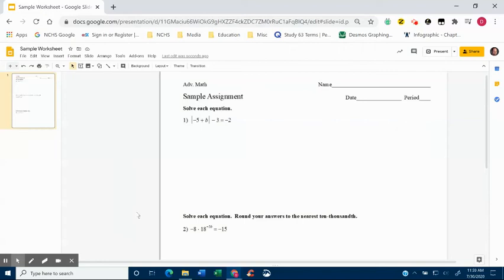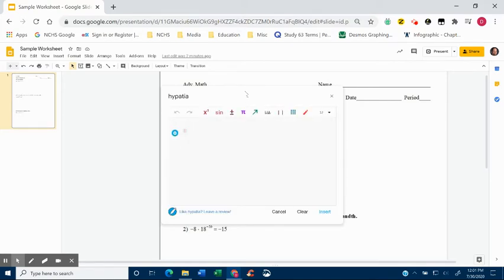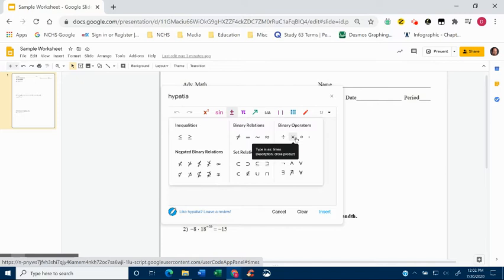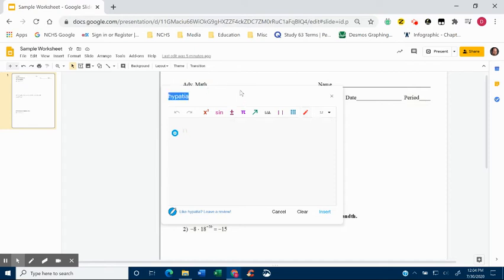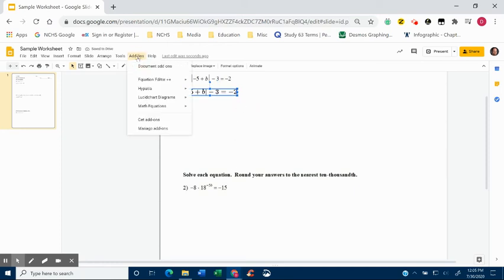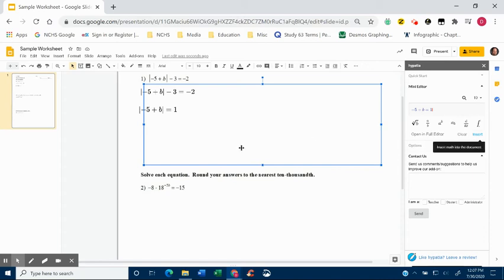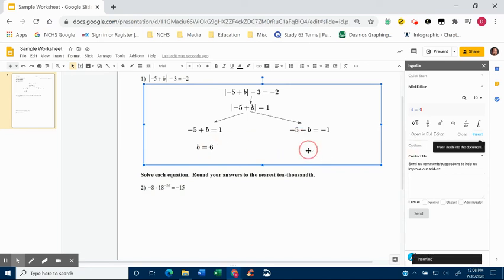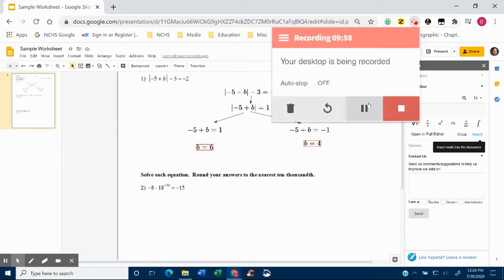Hypatia Math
Hypatia is a Google Chrome add on which gives another equation editor for use in Google Docs and Google Slides.  It does not require a knowledge of LaTeX language.